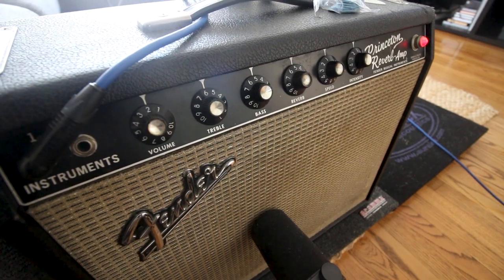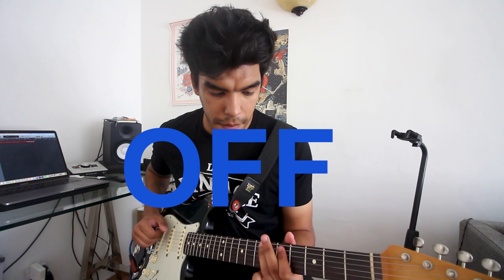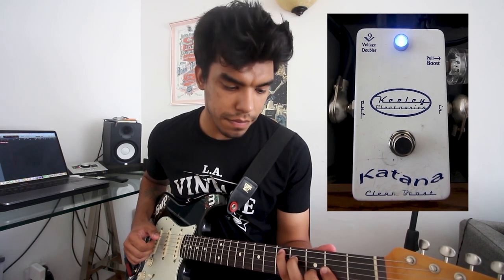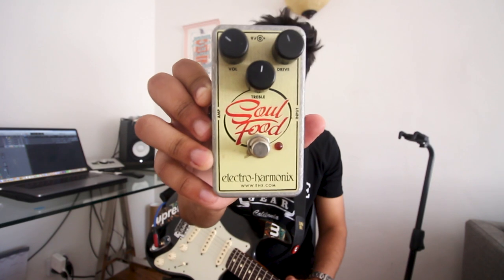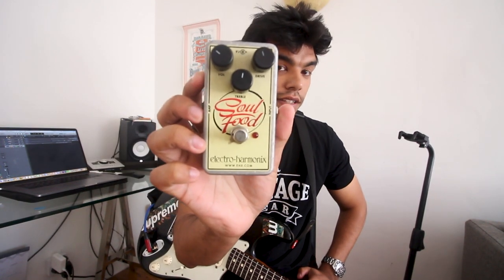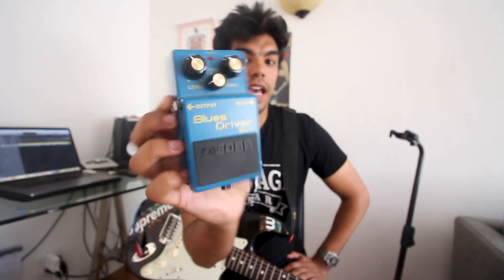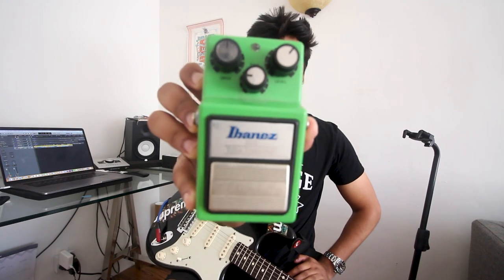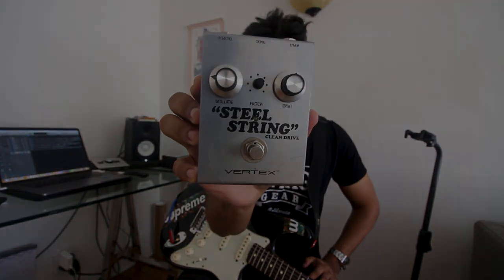John Mayer Tone I In Depth.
Whats up guys, in todays video well take a more in depth look at trying to achieve JM tone and how he would use his pedals. Well also look at some alternatives.

Gear Used:
Fender Strat
Vintage Princeton Reverb
Keeley Katana
Ceriatone Centura
Ibanez ts10
Boss BD-2
EHX Soul Food
Ibanez ts9
Vertex Steel String